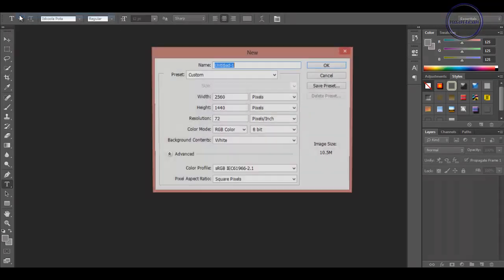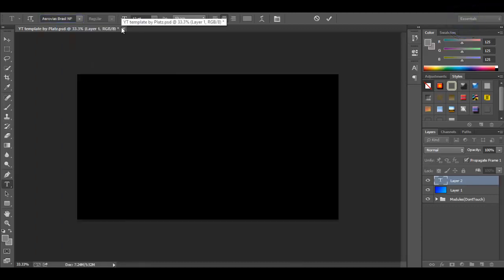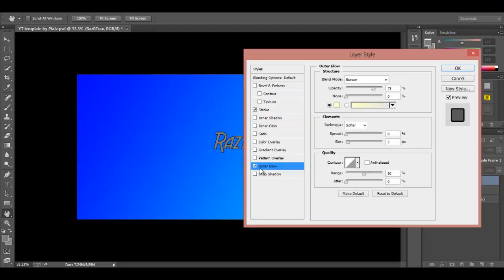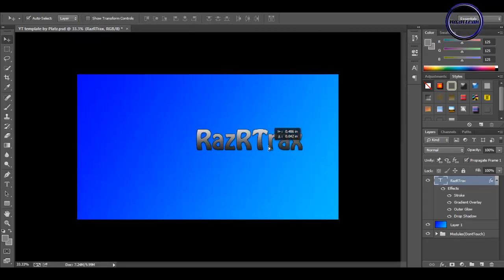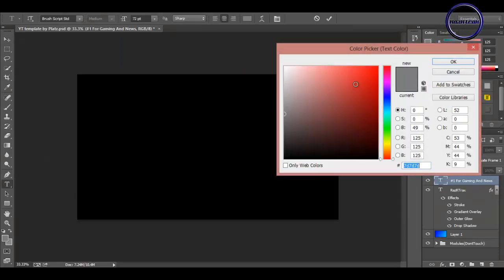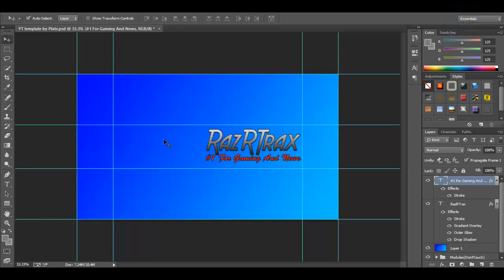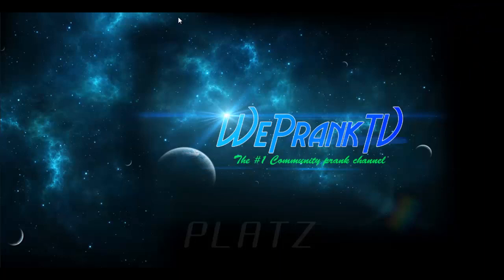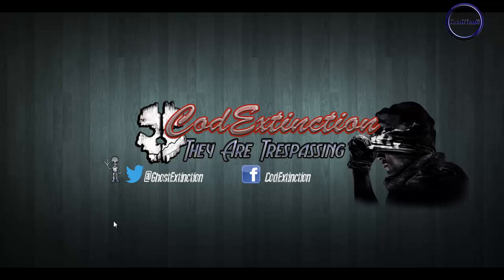Photoshop: How To Make A Simple But Professional Channel Art (Tutorial)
How To Make A Simple But Perfessional Channel Art Tutorial

EXTRA TAGS: Photoshop: How To Make A Simple But Perfessional Channel Art (Tutorial)
Photoshop: How To Make A Simple But Perfessional Channel Art (Tutorial)